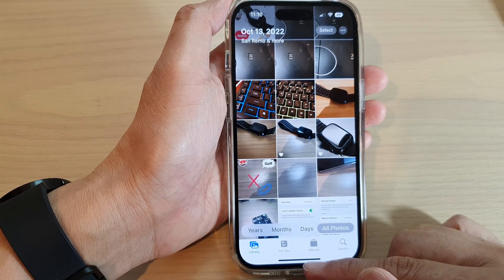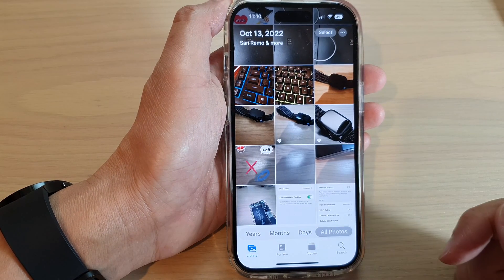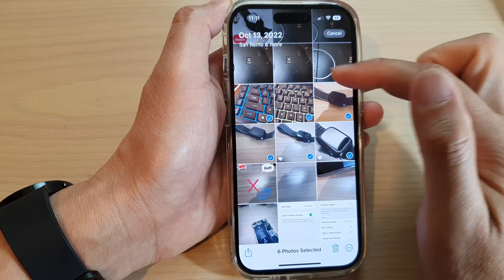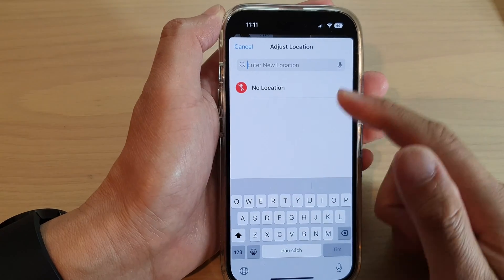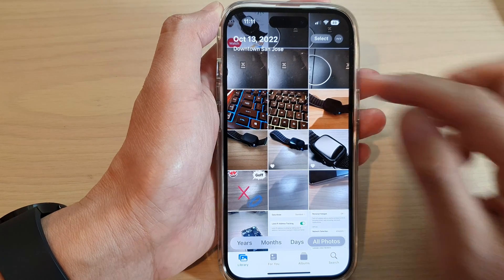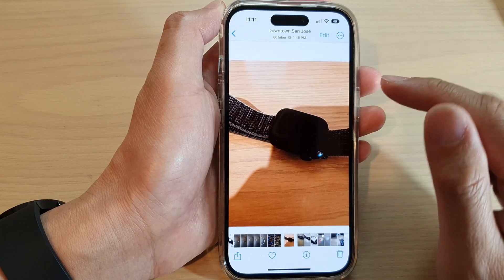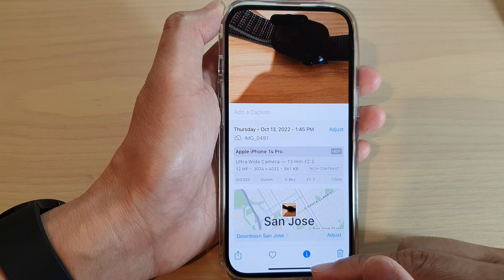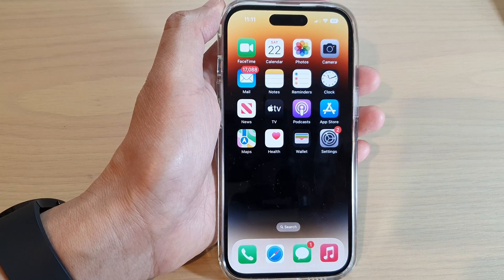iPhone 14's/14 Pro Max: How to Add Location To Photos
Learn how you can add location to photos on the iPhone 14/14 Pro/14 Pro Max/Plus.